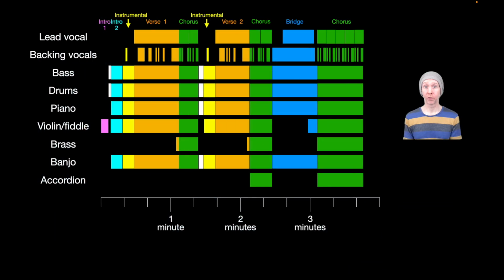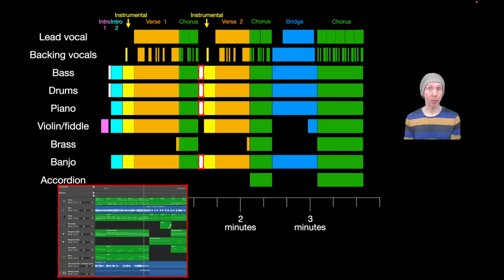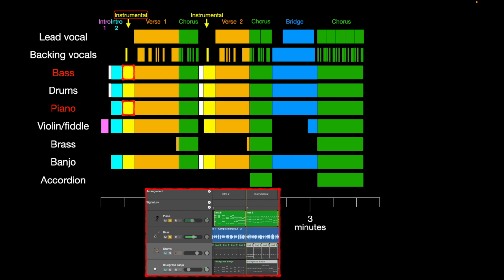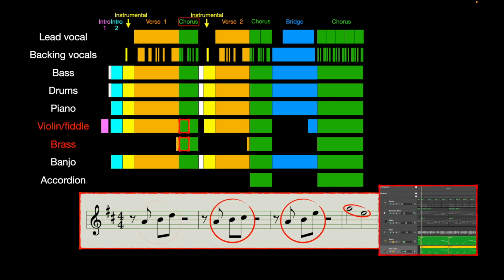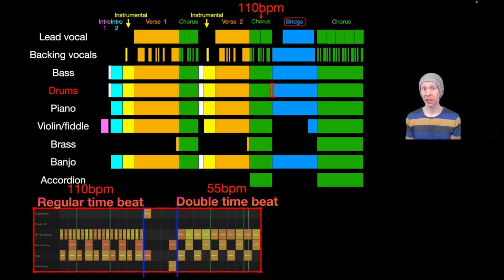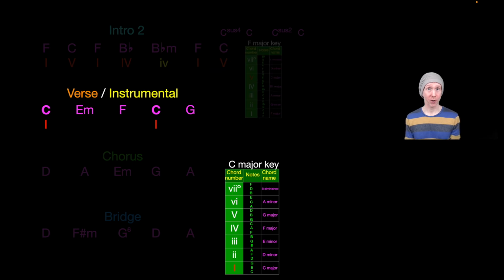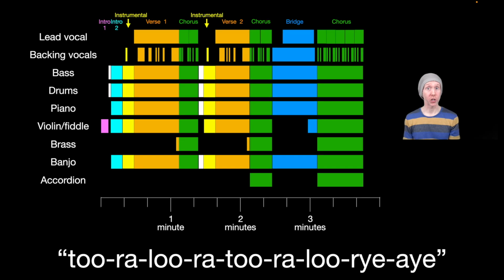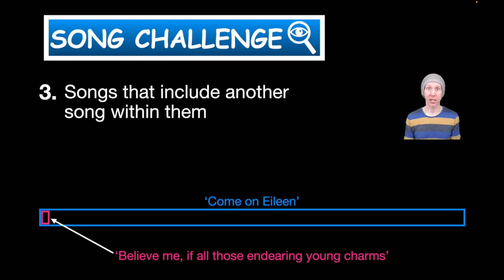What makes this one of the CATCHIEST SONGS ever written?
Dexys Midnight Runners - Come on Eileen: A detailed look at what makes this song work so well.

00:00 - Intro
00:39 - 1. Structure
01:00 - Intros
01:33 - Instrumental section
01:57 - Verse
03:24 - Chorus
04:06 - Bridge
04:35 - Vamp section
05:02 - Structural differences in 4 minute 48 second version of song
05:30 - 2. Instrumentation
05:35 - Irish folk music
05:47 - Intro 1 instrumentation
06:09 - Vamp 1 instrumentation
06:17 - Inter 2 instrumentation
07:48 - Instrumental section instrumentation
09:51 - Verse instrumentation
11:20 - Chorus instrumentation
12:27 - Chorus melodic motif
13:15 - Chorus backing vocals
14:50 - Comparing the piano parts between sections
15:29 - Tempo changes explained
16:03 - Regular time, half time, and double time (drum beats)
18:16 - Bridge instrumentation
20:06 - 3. Chords
20:11 - Intro 2 chords and key
20:45 - Verse chords and key
21:13 - Chorus chords and key
22:37 - Bridge chords and key
23:07 - Verse chords: Extensions created from double pedal notes
23:39 - Transition from chorus 1 to verse 2 (chromatic mediant chord)
24:42 - 4. Hooks
28:14 - Song structure and start times of sections
28:28 - Song Challenge!

Video chapters:
1. Song structure (intro, verse, chorus, bridge, etc)
2. Instrumentation (how different combinations of instruments are used and why)
3. Chords
4. Hooks

Target audience:
1. This video is designed so that people with little musical background who just love the song ('Come on Eileen') can gain a deeper appreciation for how their favourite songs work. Unfamiliar musical concepts are broken down and explained using audio and visual examples.

2. This video will be particularly useful for musicians and songwriters who want to improve their songwriting skills by understanding how to manipulate a variety of musical elements to make a song great.

Some of the musical concepts covered in this video include:
-perfect / plagal cadences
-parallel keys & borrowed chords
-regular time / half time / double time (drum beats)
-Tempo changes

Come on Eileen – Dexys Midnight Runners (1982 music video version 3:48):

Come on Eileen – Dexys Midnight Runners (Long version 4:47):